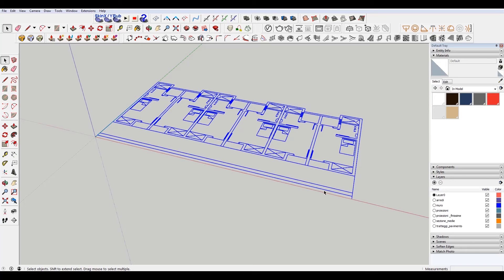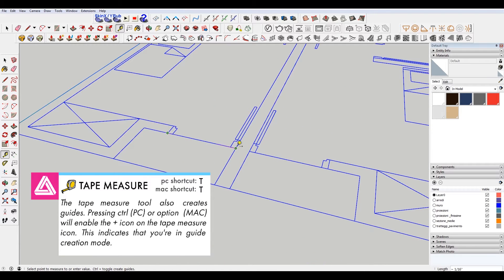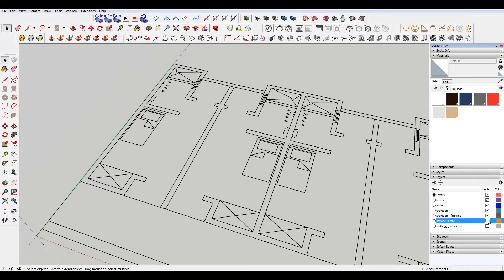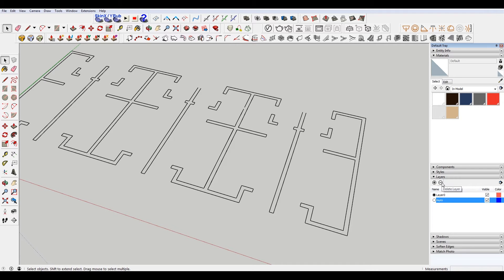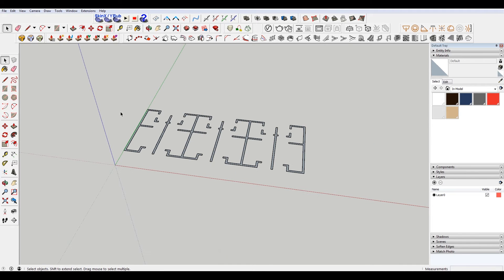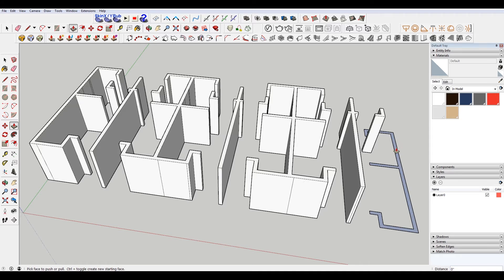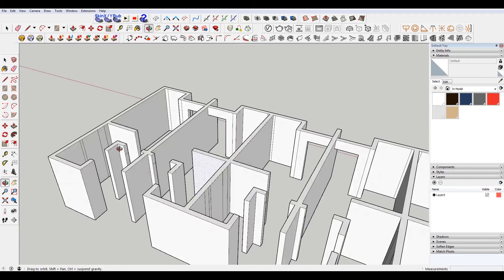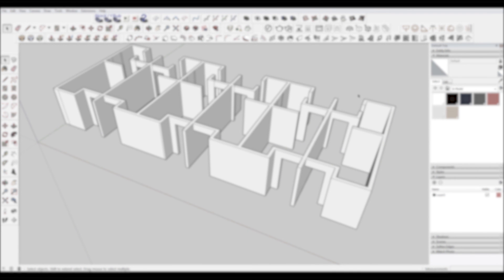How to Quickly Convert an AutoCAD DWG to a 3d Model in Sketchup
In this sketchup tutorial we describe how to quickly convert an autocad DWG to a 3d model in Sketchup.